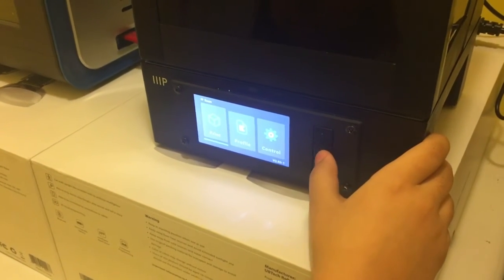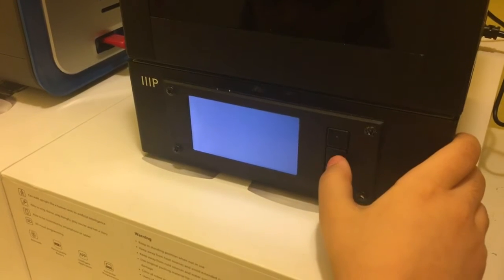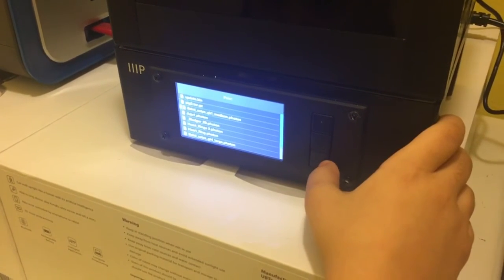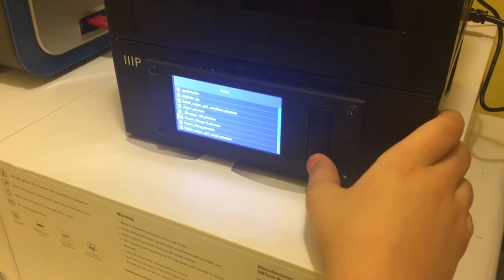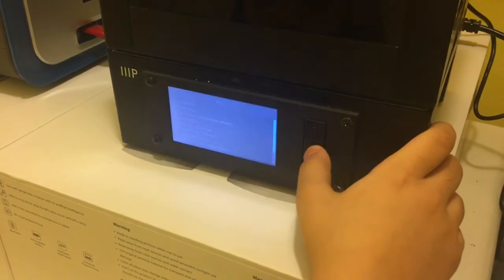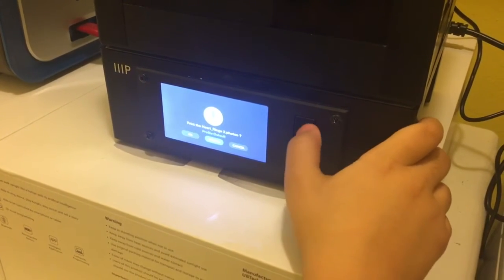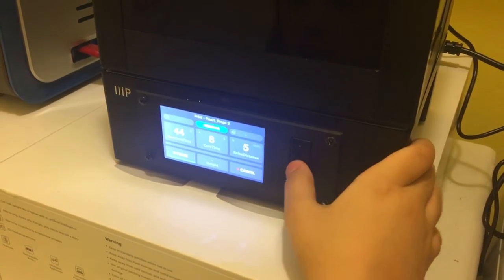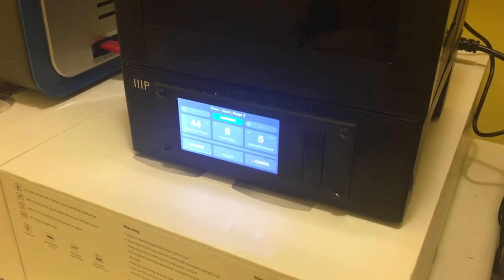Monoprice mini sla resin printer Juju starts a print her own tinkercad heart ring model